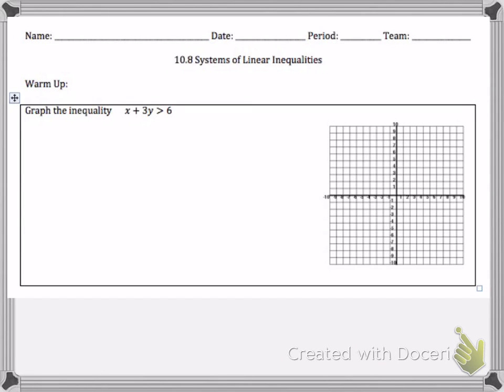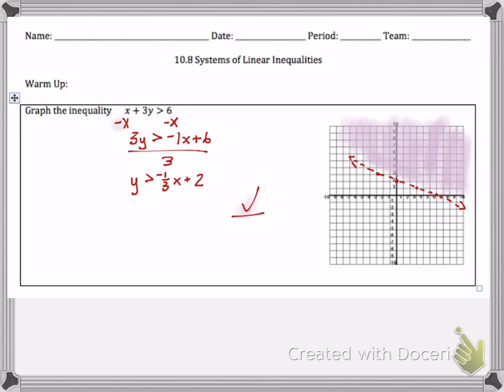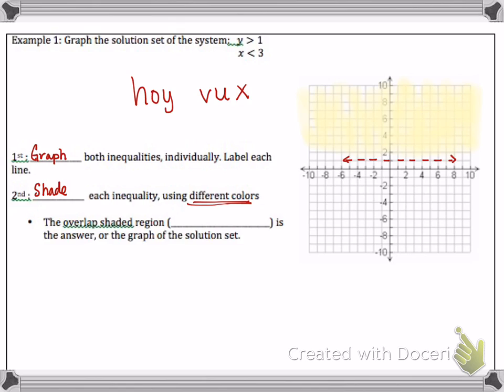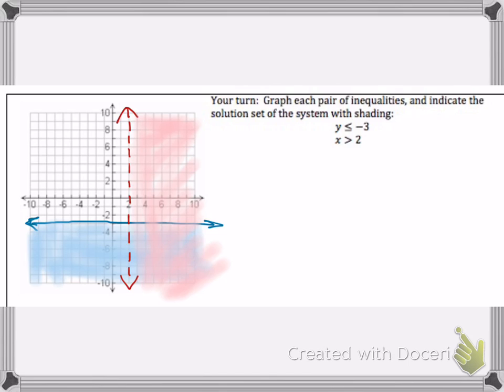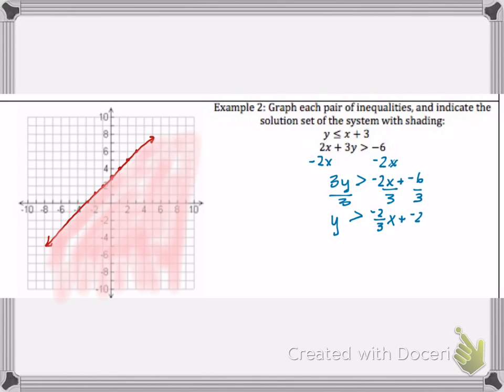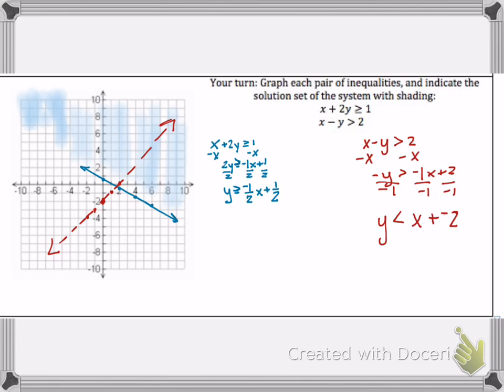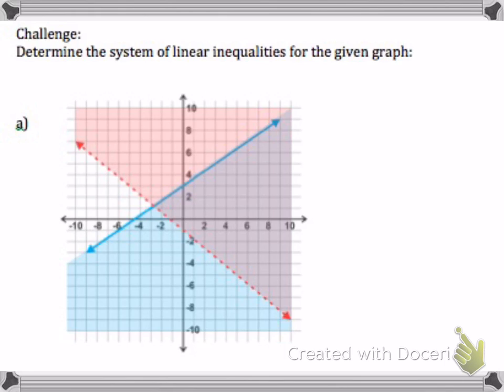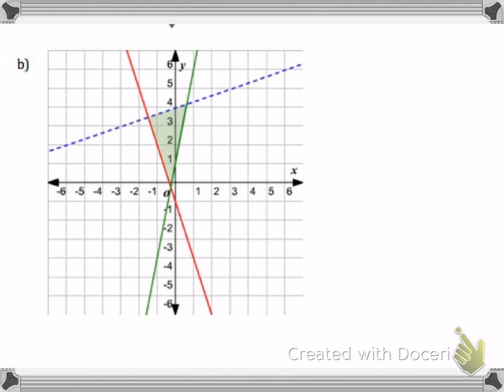10.8 systems of inequalities by graphing